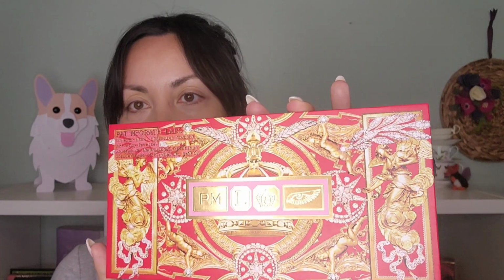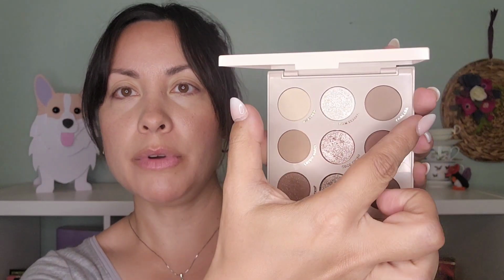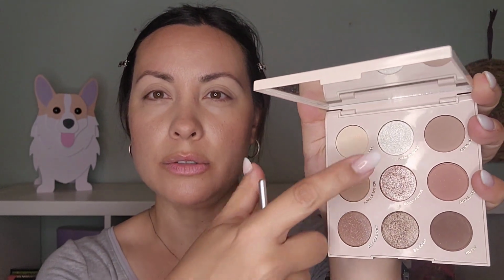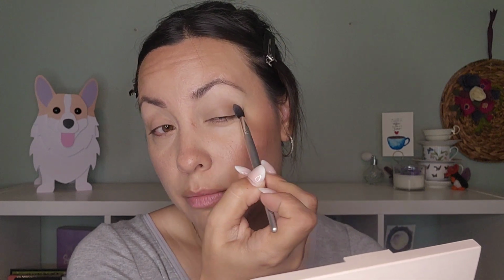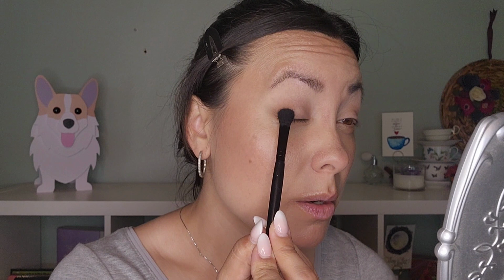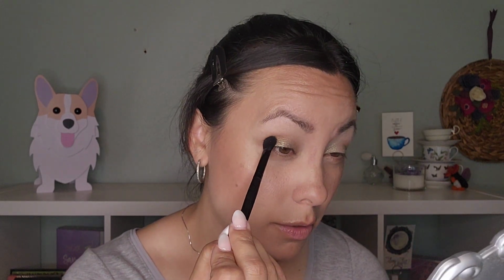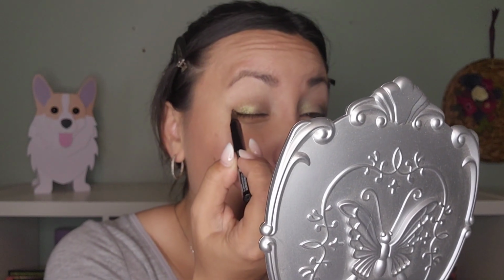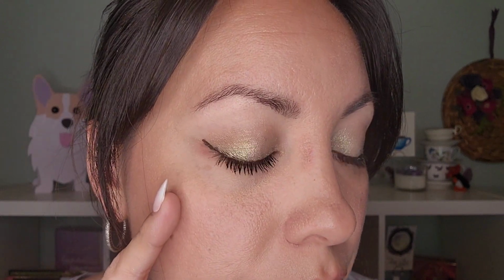Month of Green - Eye Looks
Hello, friends!

Today's video is my first for May and is the first of my "Month of Green". I have been challenged to create a green eye look and I decided to make it a month long challenge. Every video for the month of May will feature a different green eye look.

Your support means so much to me. Please take care of yourselves and each other.

xo,
Megan

*Note: What works for me may not work for you and vice versa.